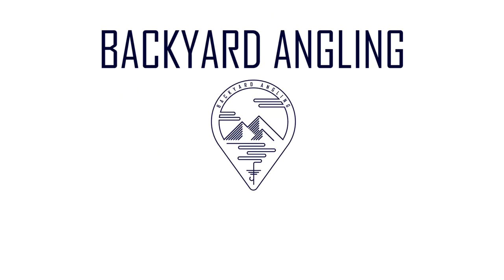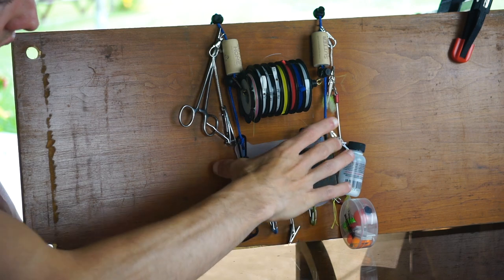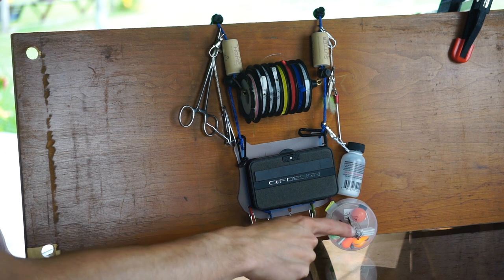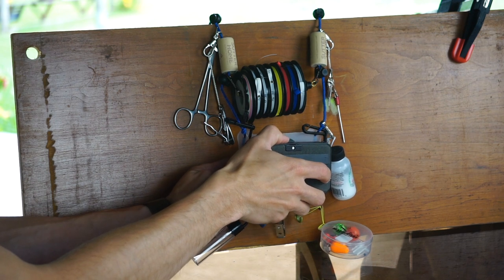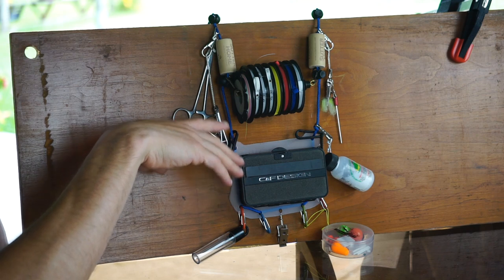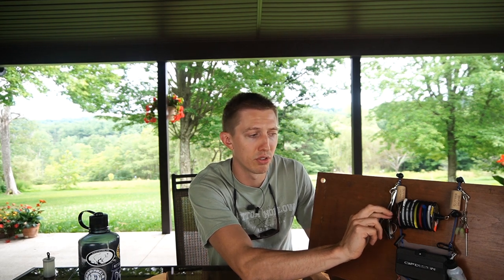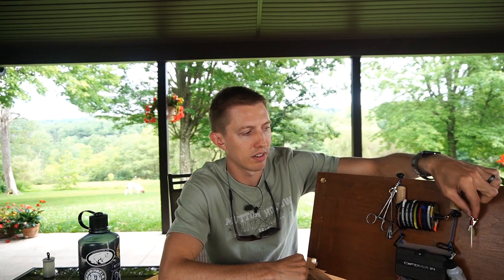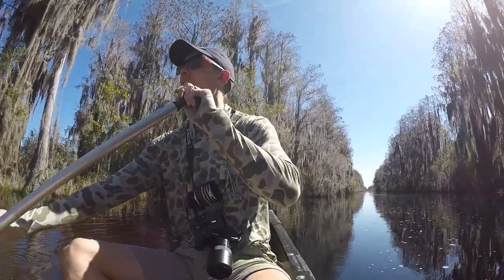Ultimate DIY Fly Fishing Lanyard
Over the past few years of using a lanyard I have customized my layout to exactly what best suits my fishing style.  From the time I first started using a lanyard in 2017 to the present day, my lanyard setup has changed significantly and I believe that I've fine-tuned the layout of my lanyard to my preferred specifications.  In this video, I would like to share with you how I've constructed what I believe is the ultimate fly fishing lanyard! Hope you enjoy!

If you have any additional ideas on how I can improve this setup or would like to share a setup that works well for you, please tell me about it in the comments. I'd love to hear them!